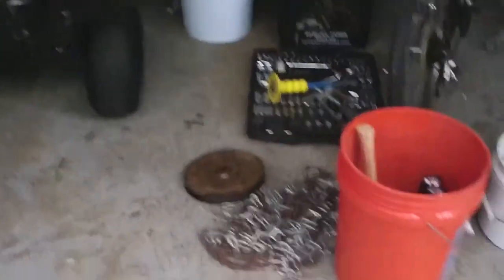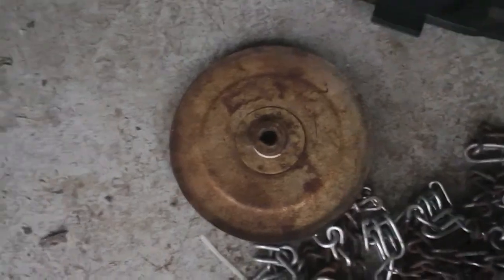pulley swap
a video of the pulley swap